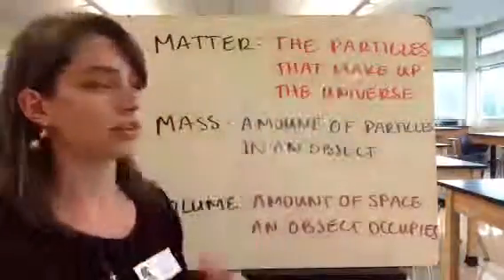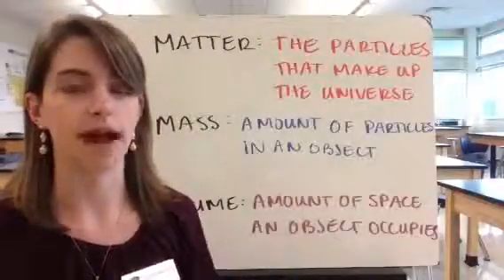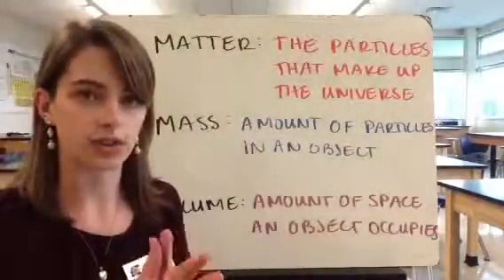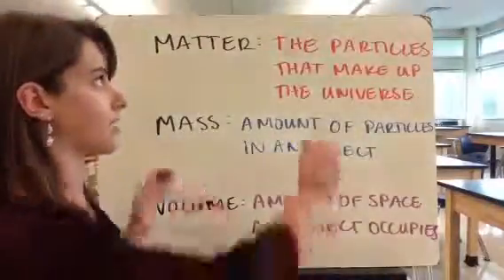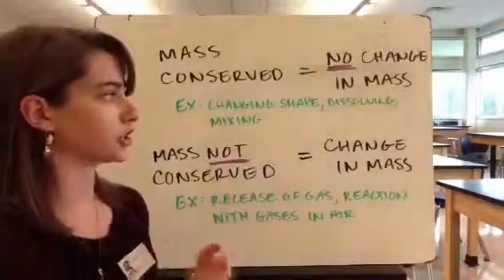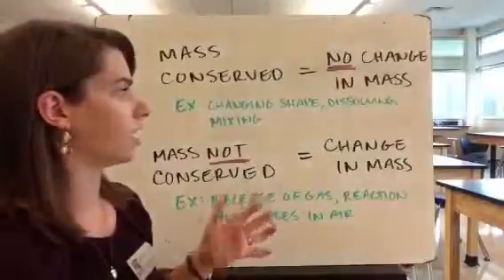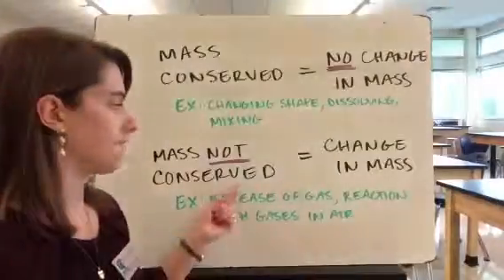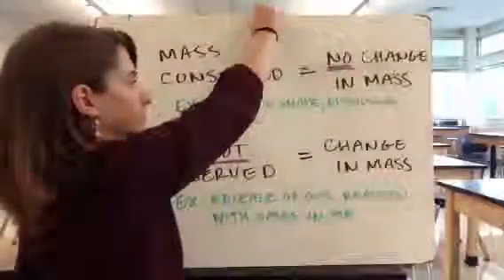Law of Conservation of Mass